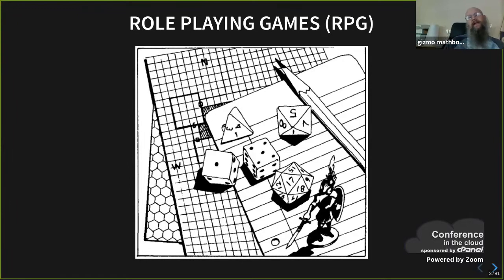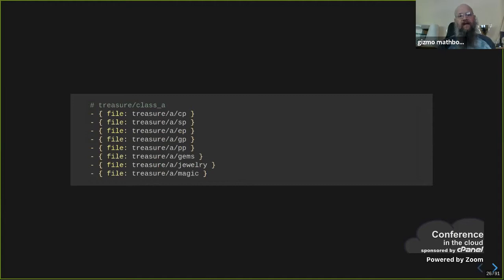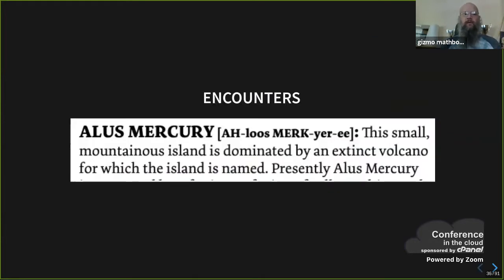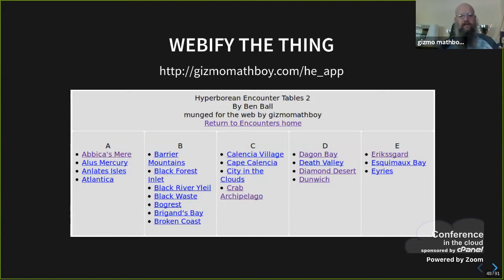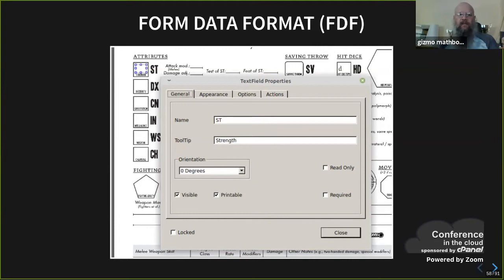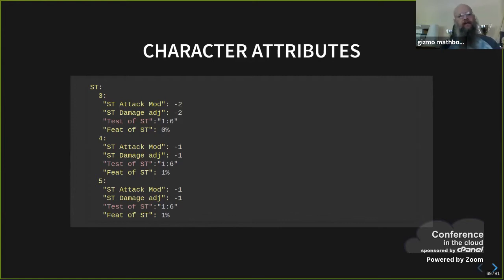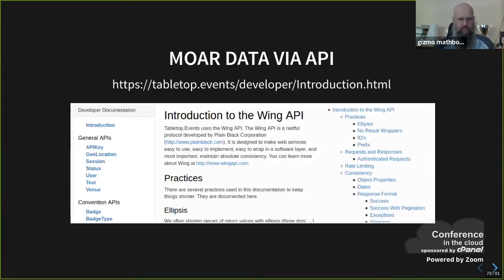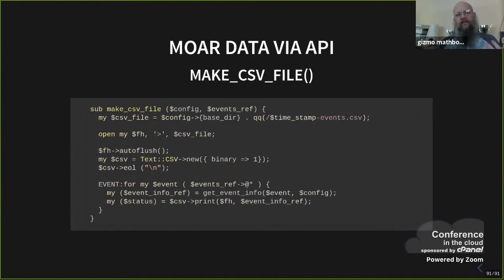GIZMO - Using RPGs to Fuel My Coding Habit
I wanted a quicker way to figure out the loot that monsters had. That also turned out to be a good reason to learn how to use a module and understand YAML a bit more.
Once I was able to quickly get loot, what about determining what the kinds of things the players met? It was an ideal excuse to write a dispatch table. Once I had that written I wanted to share it. Instead of trying to figure out how to package it up, I learned how to use the Mojolicious web framework to make it a web app.
Form fillable PDFs make it easy to provide pre-generated characters for players at a gaming convention. What if I could start with a simple YAML file and have a program fill out the PDF for me?
Much of my hobby code I’ve written is to support one of my favorite hobbies, RPGs.
After attending this talk I hope that you will better understand how to:
use a module to randomly generate events
use a dispatch table instead of nested if structures
share a program you wrote that goes from the command line to the web.
use your hobbies to improve your skills in other areas of your life
sharing your work with a community makes you aware of how you code